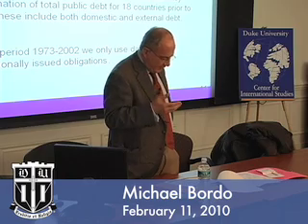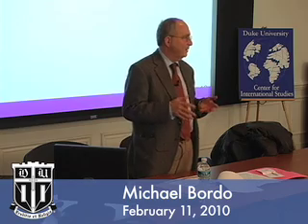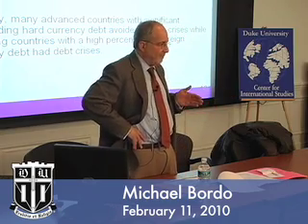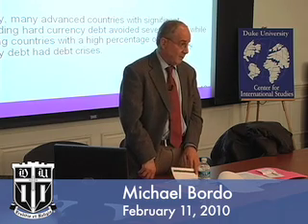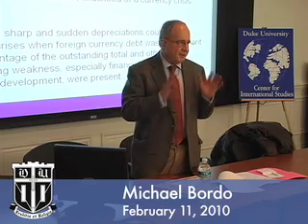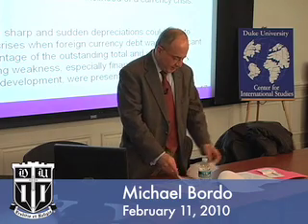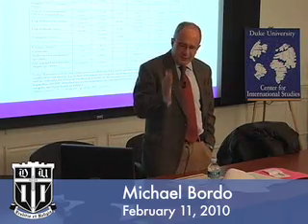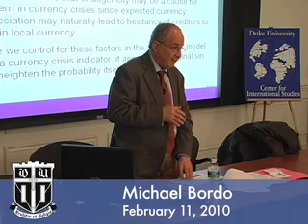Michael Bordo - Foreign Currency Debt, Financial Crises and Economic Growth: A Long-Run View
Location: Room 240, John Hope Franklin Center
Professor Michael Bordo, Rutgers University

Professor Bordo's presentation to the University Seminar on Global Governance and Democracy, "Foreign Currency Debt, Financial Crises and Economic Growth: A Long-Run View."